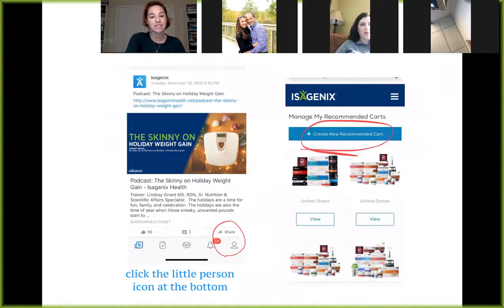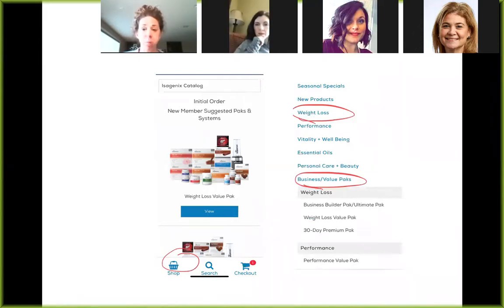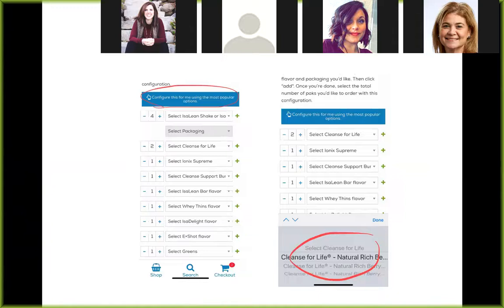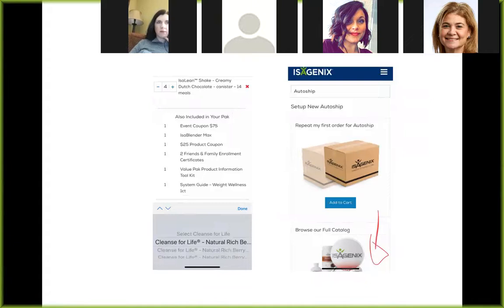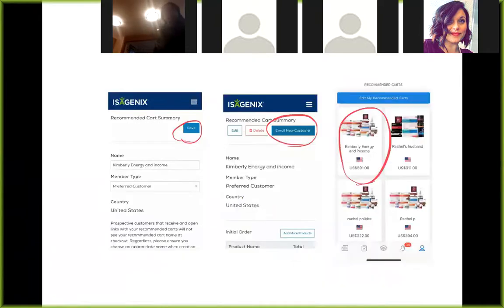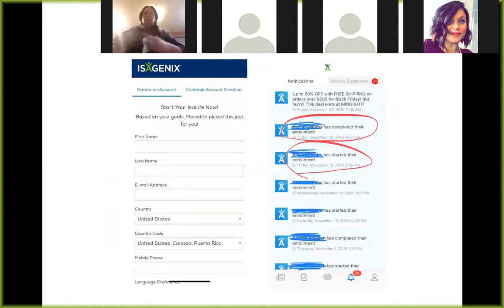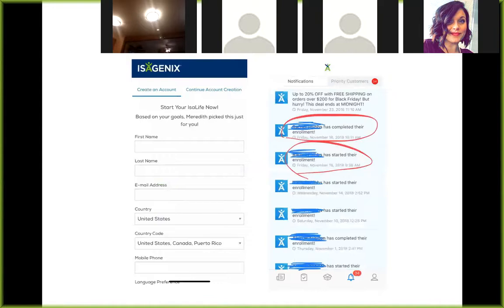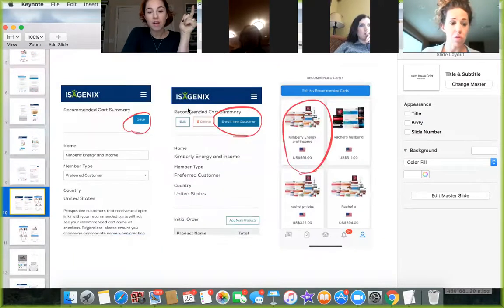How to enroll someone using the ISALIFE app!